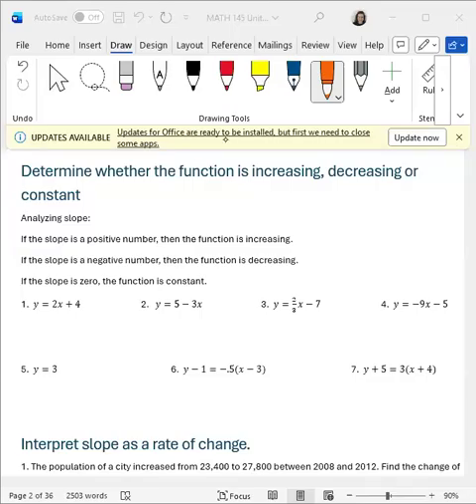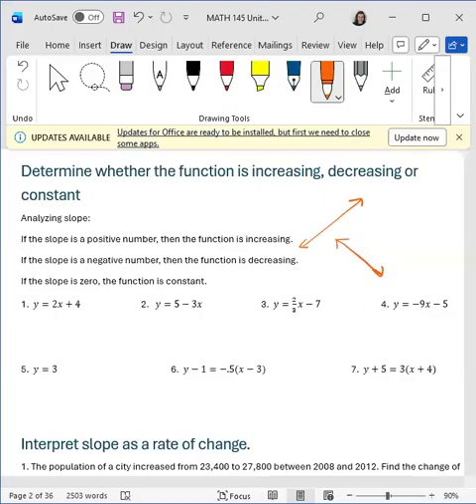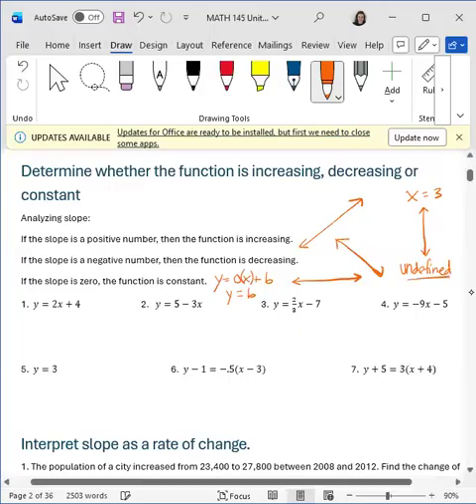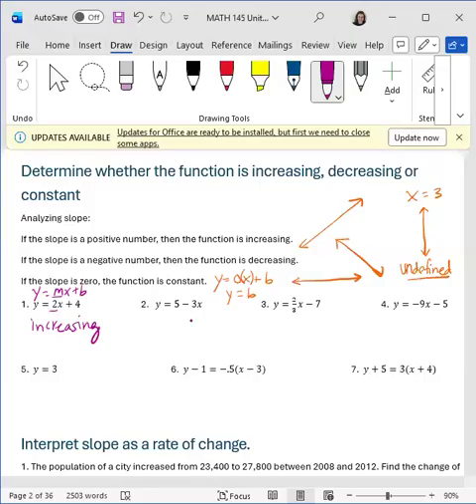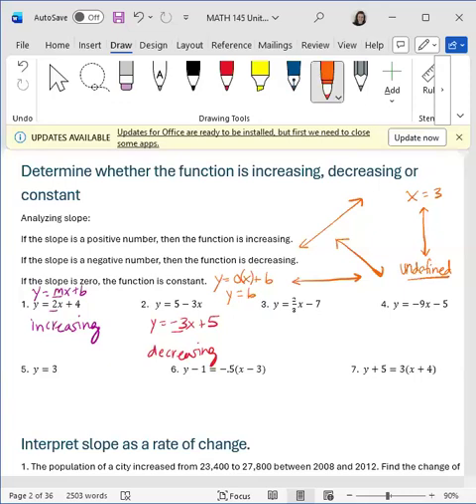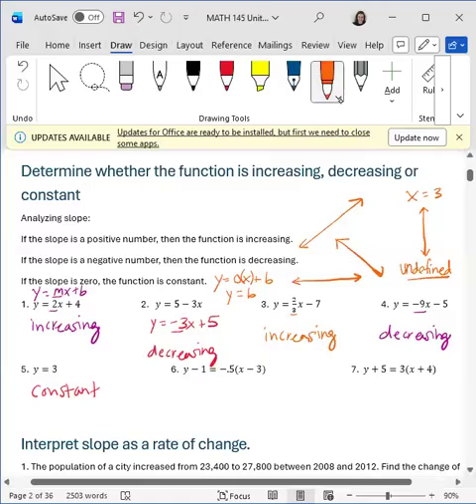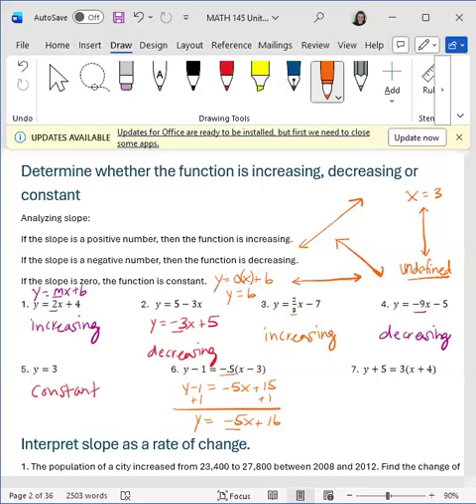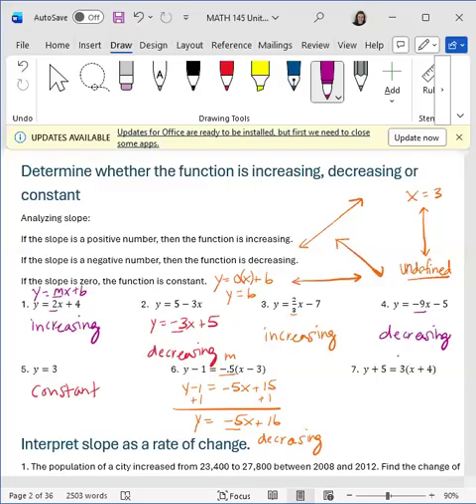Determining Decreasing, Increasing, Constant Functions